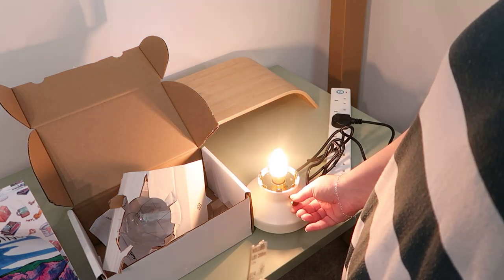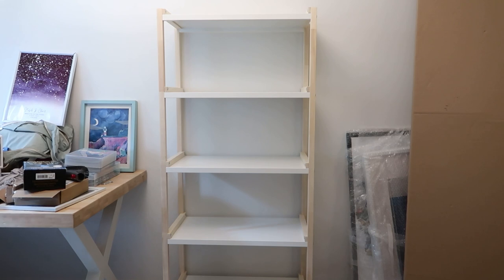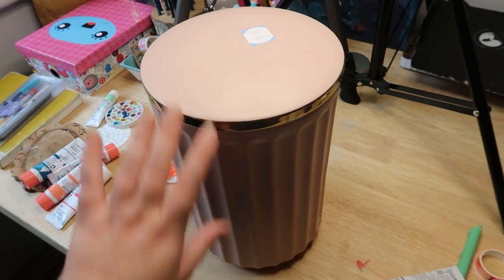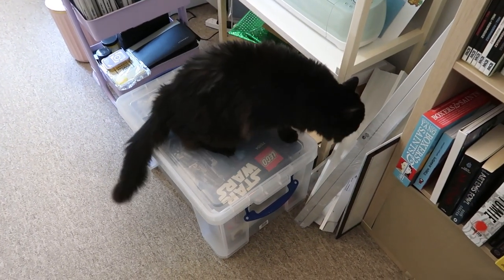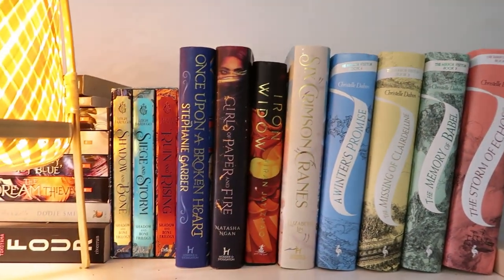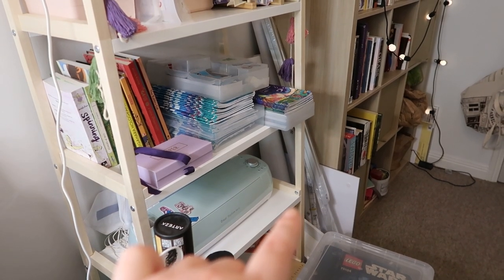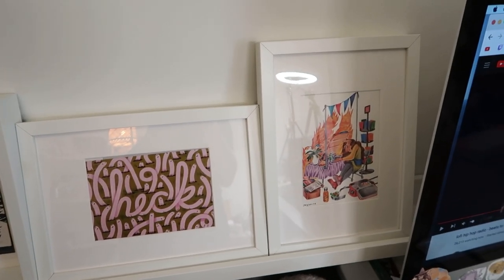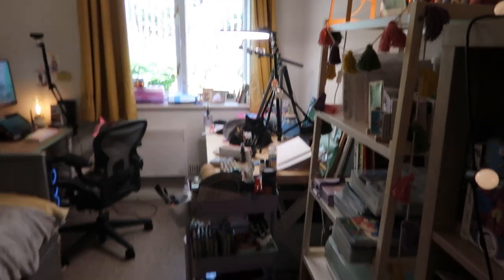STUDIO-OFFICE MAKEOVER. Honest room tour. Moved into our new flat and had to buy all my furniture!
My Equipment -
• My Camera